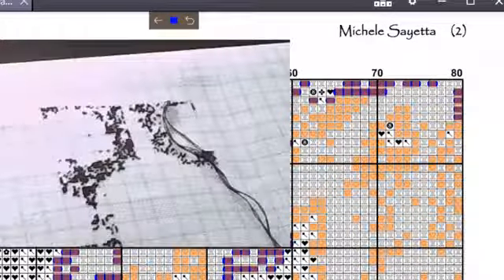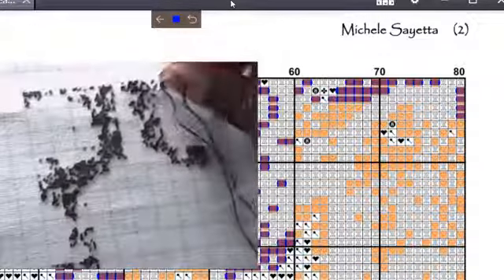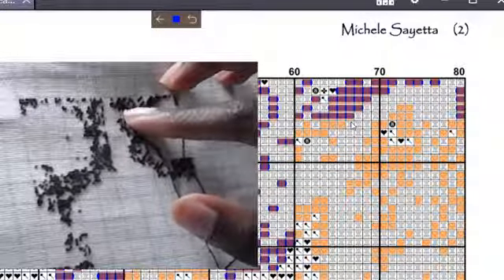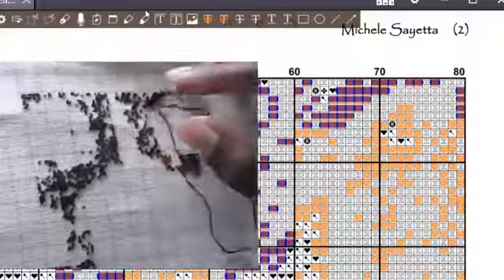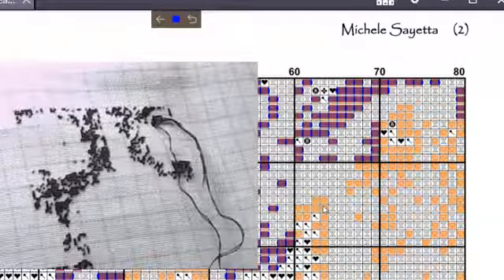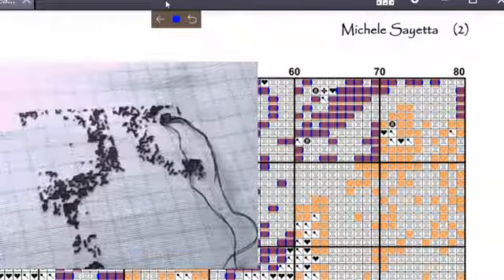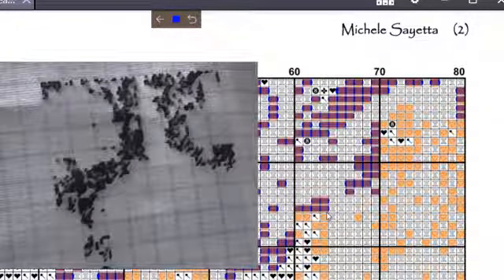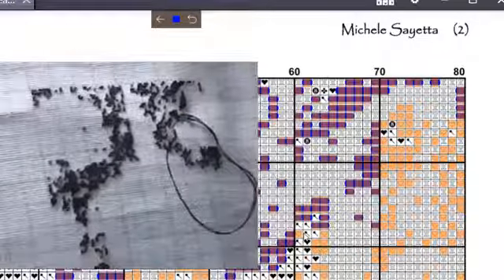Extreme Cross Country Stitching Series Video 5: Stitch Along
Stitch Along with me!